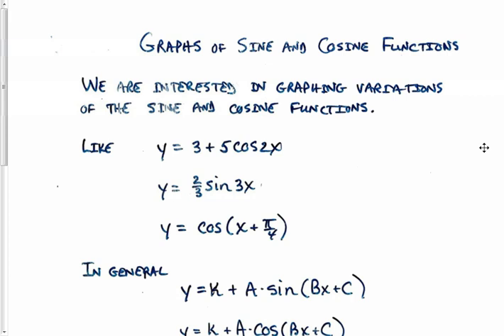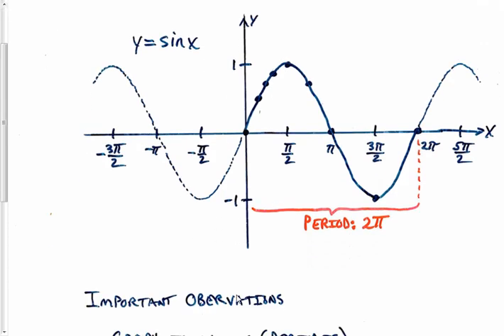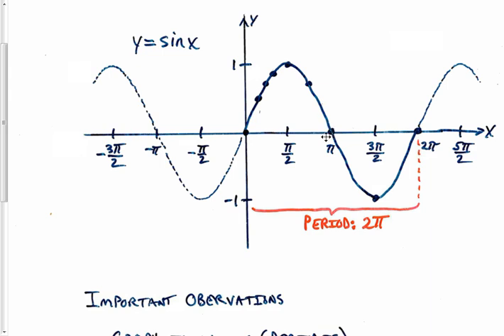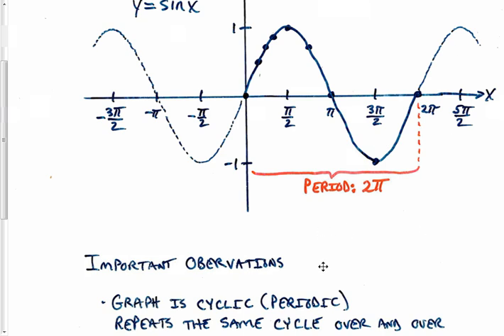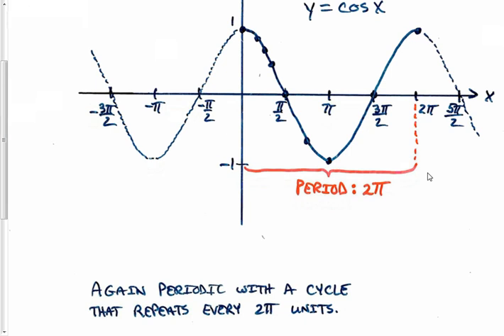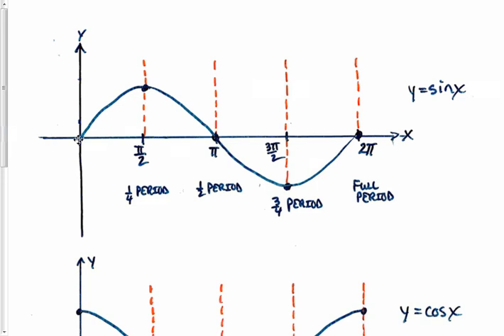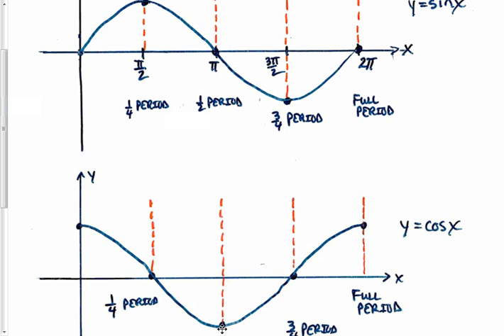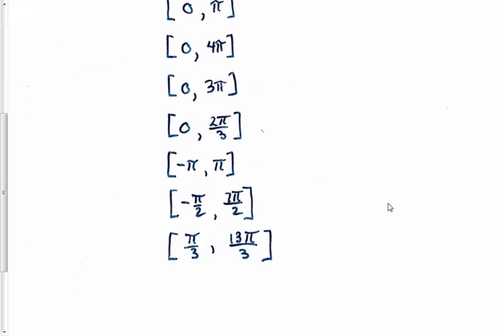6.4 Graphs of Sine and Cosine-Intro